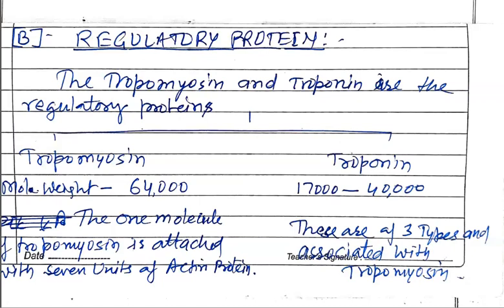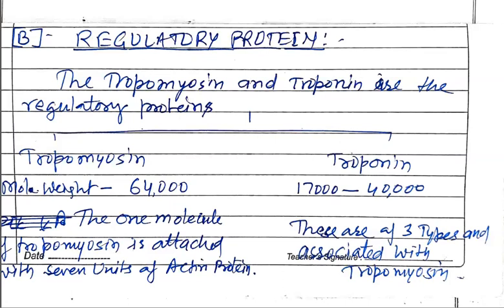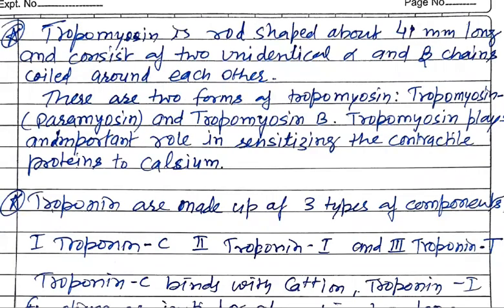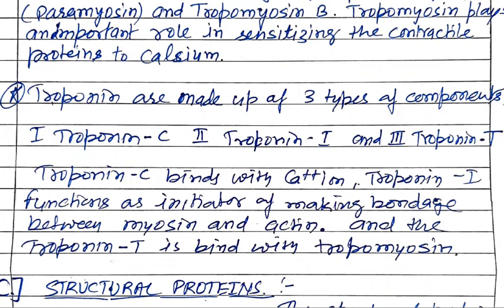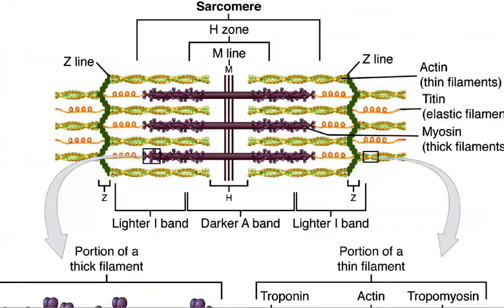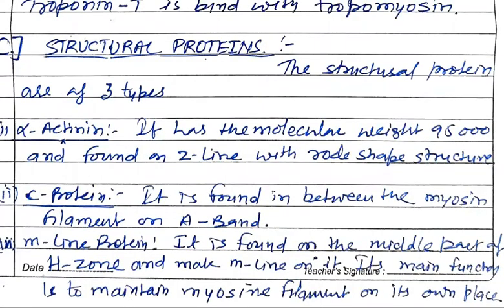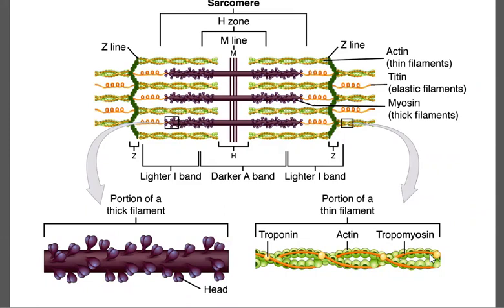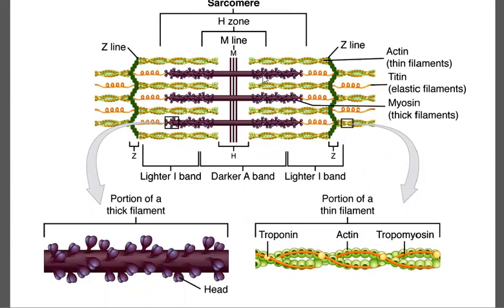Muscle Contraction Part-V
Regulatory and structural proteins